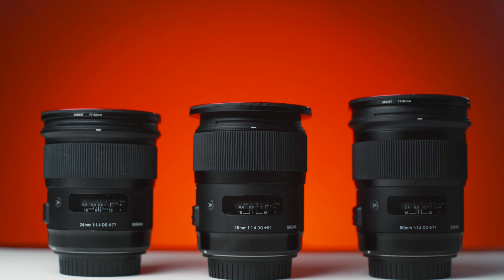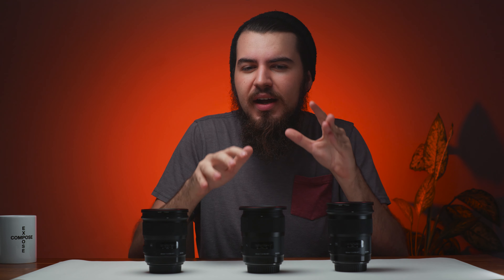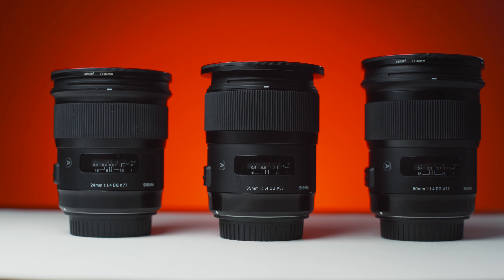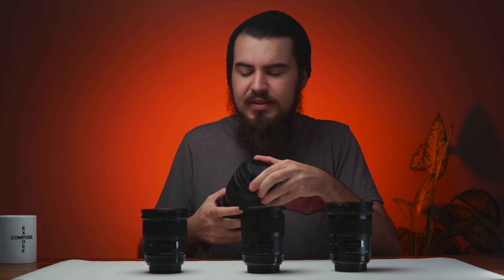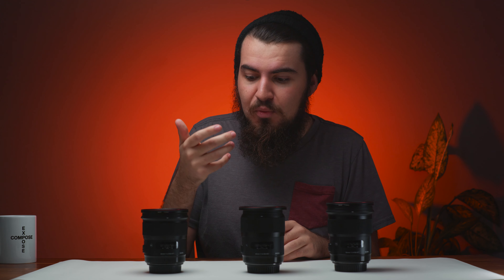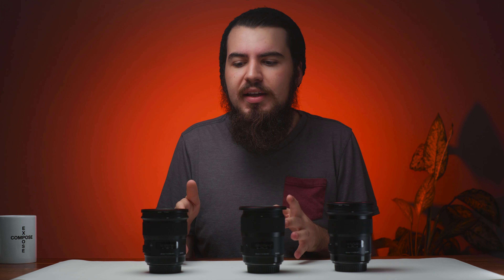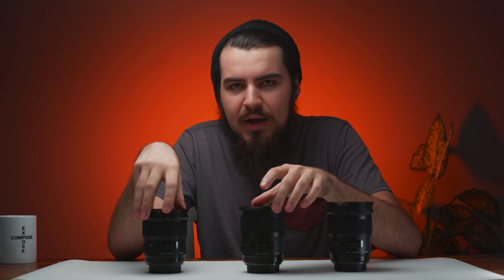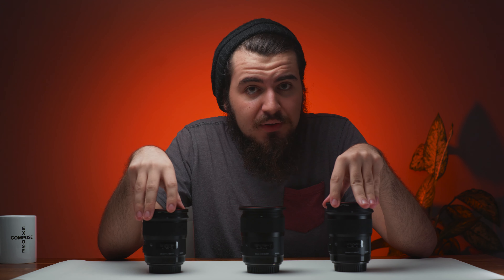Why I shoot with PRIME Lenses! Sigma Art Lens Review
Sigma 24mm f/1.4 (Canon EF)
Sigma 35mm f/1.4 (Canon EF)
Sigma 50mm f/1.4 (Canon EF)
ND Filters I use with sigma art primes

0:00 Introduction
0:19 Why I liked Zoom Lenses
0:58 Problem with Zooms
1:40 Visualizing Focal Lengths
2:32 A Couple Downsides of Primes
3:28 Learning Your Focal Lengths
4:00 New Background!

CAMERAS & LENSES
Sigma 24mm f/1.4
Sigma 35mm f/1.4
Sigma 50mm f/1.4
Sigma MC21
256GB SD Card

FILTERS (82mm)
Tiffen Black Pro Mist 1/8
(Sublty blooms the highlights, smooths out sharpness on skin)
Tiffen Smoque Filter (Intensity 2)
(Creates the look of smoke without the cost and hassle of smoke generators)
FREEWELL ND 8 (3 Stop)
FREEWELL ND 16 (4 Stop)

LIGHTING
Godox SL60W
Angler Cylinder Omni Softbox

AUDIO
Panasonic XLR 1 Audio Adapter
Deity S-Mic 2

FEILD MONITOR
Ninja V 5 inch monitor
Fotga A70 TLS

GIMBAL
Feiyutech AK2000

SLIDER
Zeapon Micro 2 Slider

TRIPOD
Manfrotto 502 Video Head
Manfrotto MT055XPRO3 Legs